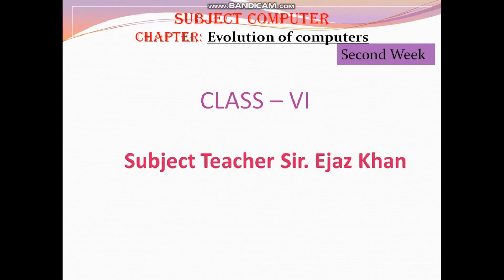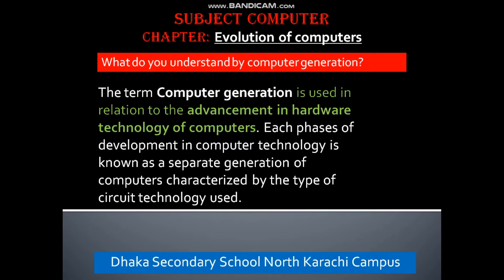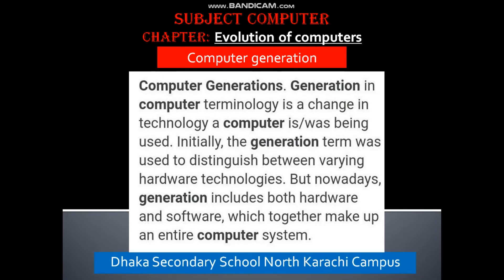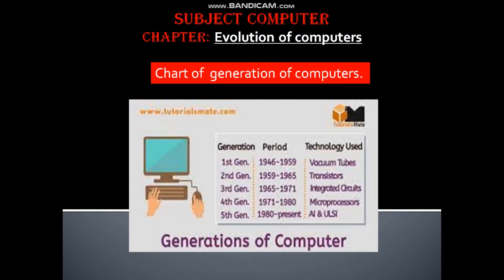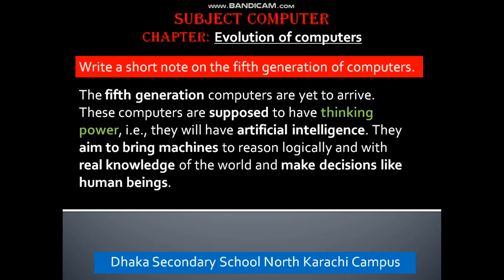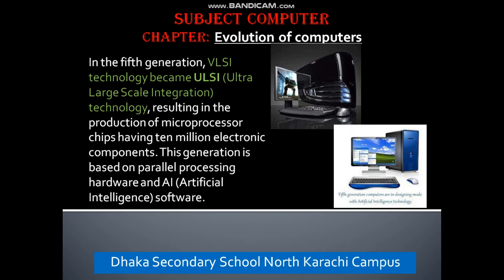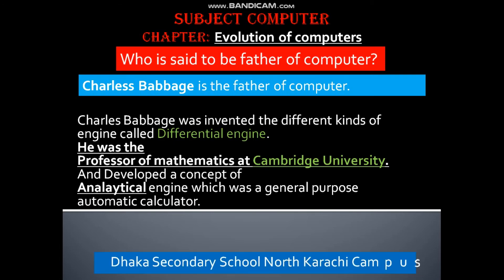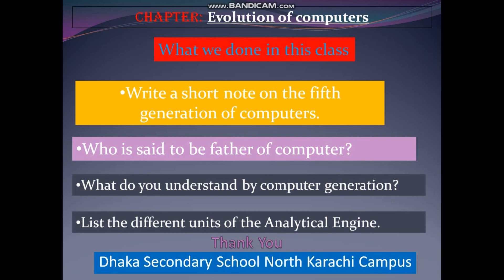COmputer VI August 2021 Week 2 Topic Evolution of Computer DSSNK